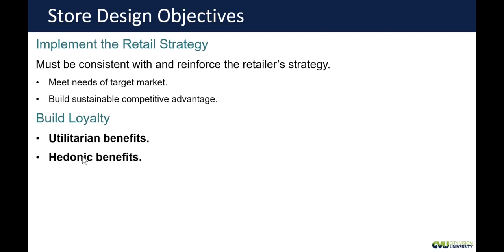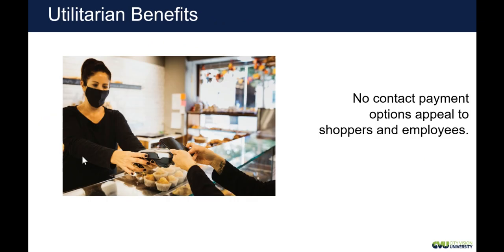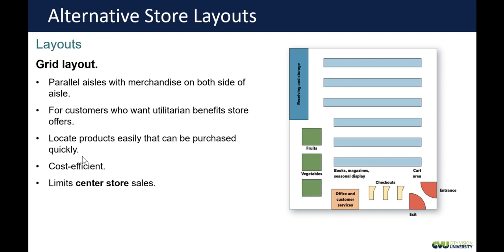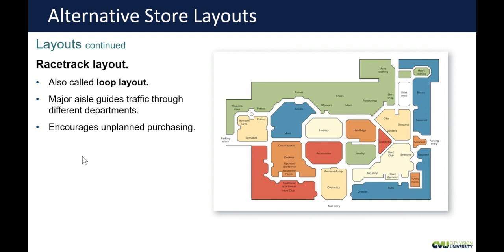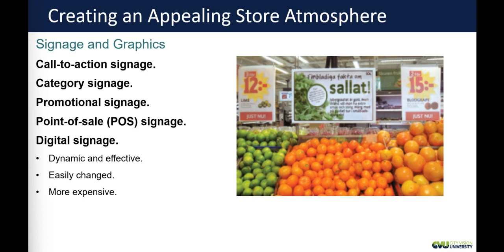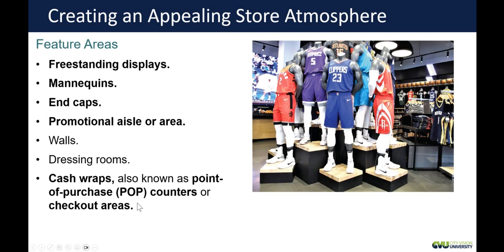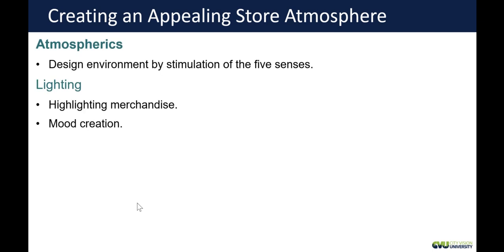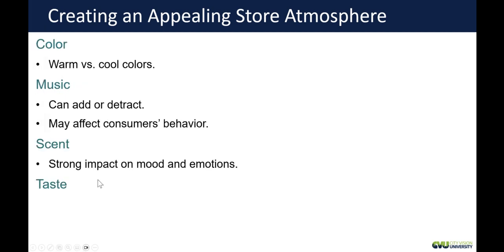BUS302: Week 4 Lecture 4